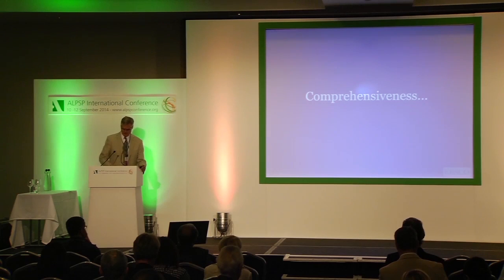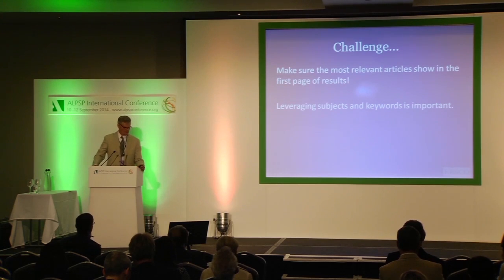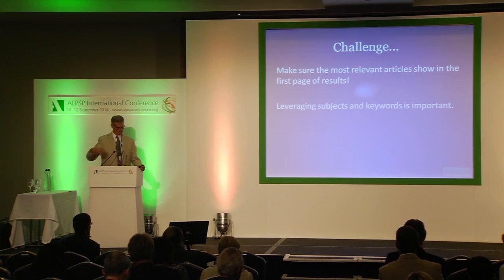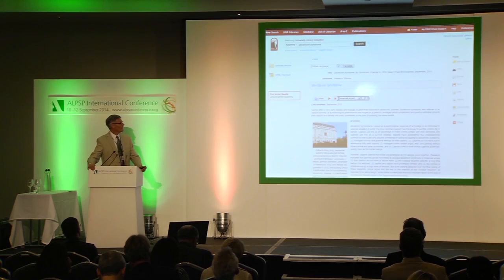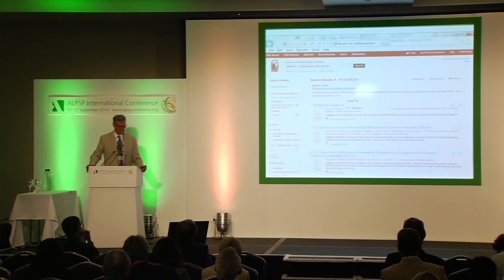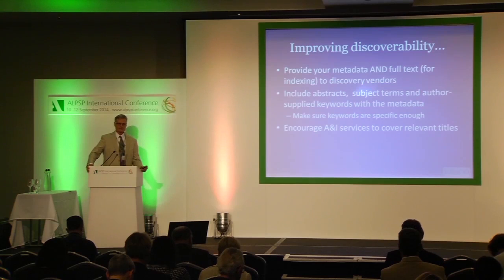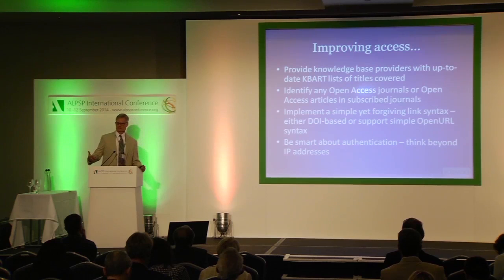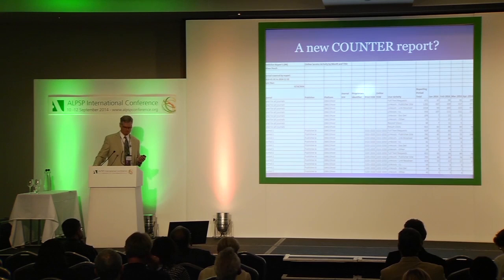Oliver Pesch from EBSCO provides a discovery service view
Pesch spoke in the Parallel 2(b): Cracking the Discovery Code session on a discovery service provider view at the ALPSP International Conference 2014.